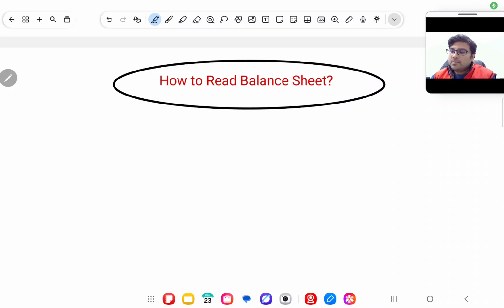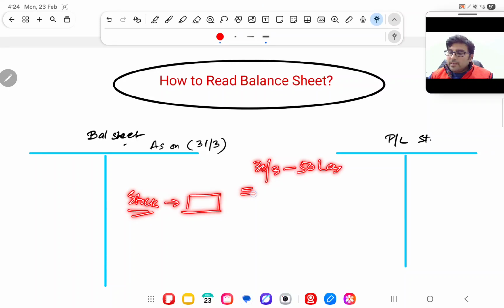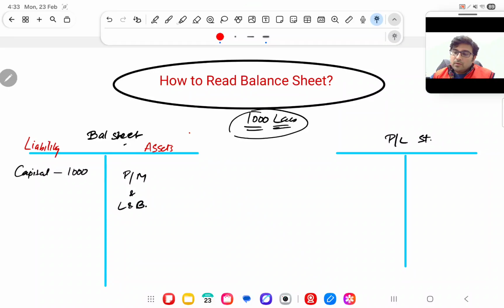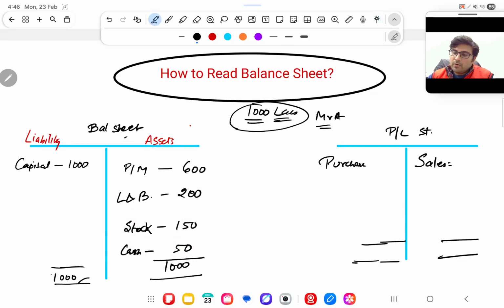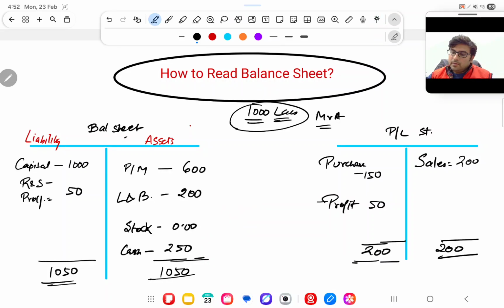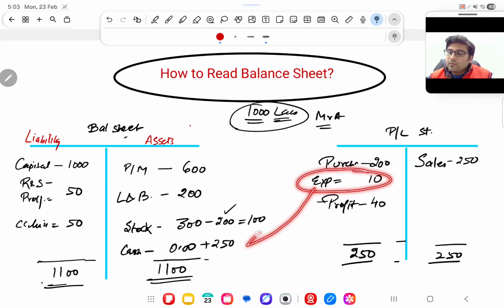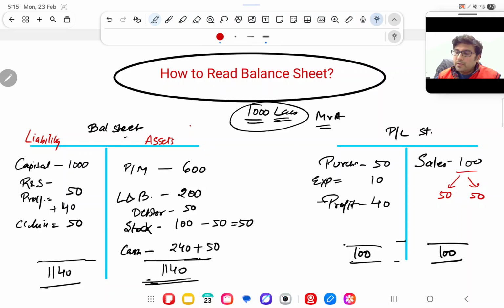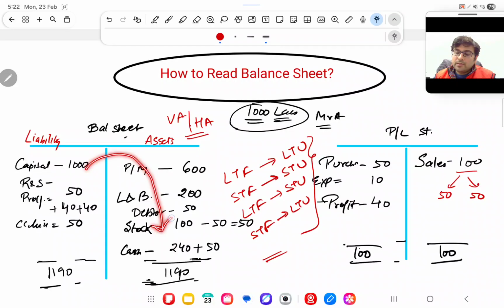How to Read Balance Sheet in 20 Min - (Demo Class Session)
You can now further enhance your skills in the field of Finance and Financial Statement Analysis. We have launched exclusive course which best suits your specific requirement.

Step 2
Install the app

Step 3
login with
org id : 5888635
user phone : same as website
password :same as website

register and start learning.

• What & why are Financial Statements
o Balance Sheet, Profit & Loss, Cash Flow etc
• Fund Flow Statement & Cash Flow Statement,
• Ratio Analysis,
• Working Capital Assessment,
• Term Loan Assessment,
• CMA Data interpretation and Preparation,
• Fund Based & Non Fund Based Credit Facilites,
• Break Even & Senstivity Analysis
• Live Examples/case studies for FS Analysis
• How to read Balance Sheet in Easy Way
• Practical and Live examples for better understanding,
• & Much More.
Further you will get:

LIFE TIME ACCESS to:

 Complete Financial Statement Analysis covering more than 125 videos,
 Short lessons covering crucial points and topics,
 Short notes in PDF,
 Updates on Finance sector,
 Free Access to live doubt sessions,

Validity of Course - Lifetime
Language: Engilsh